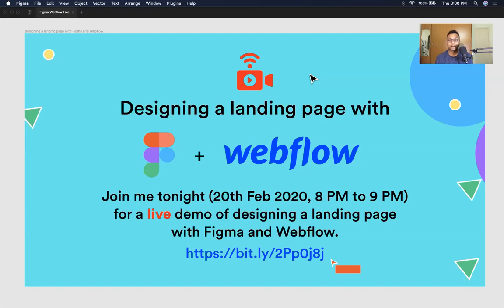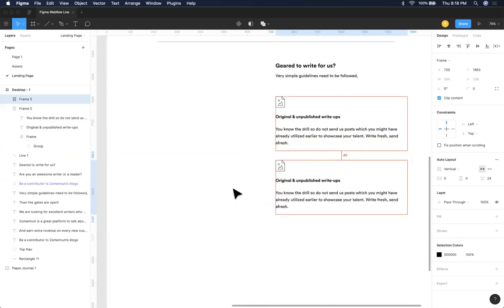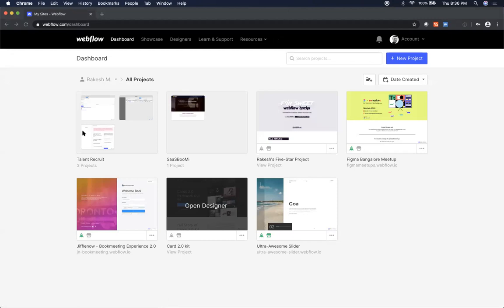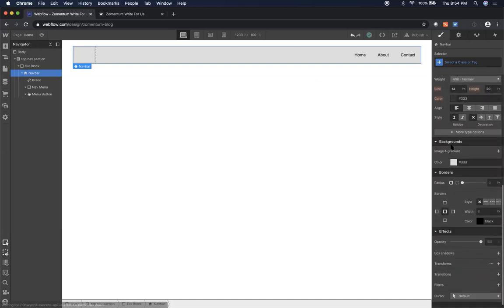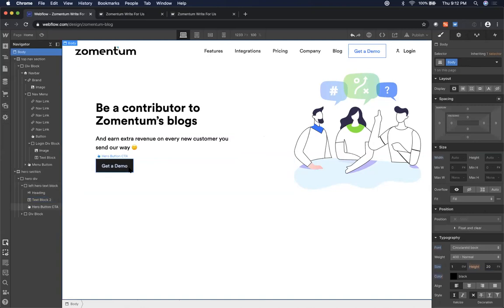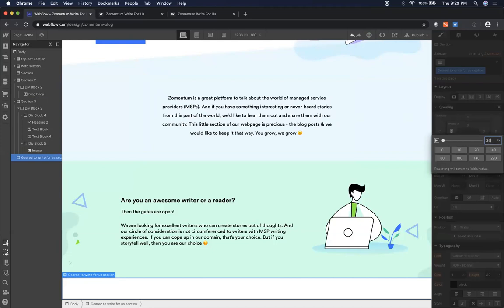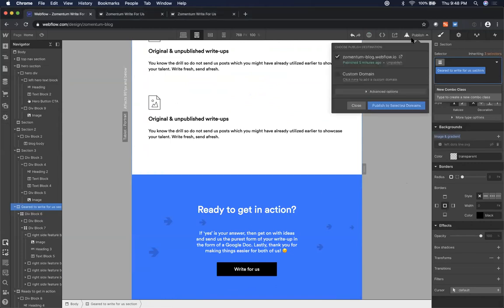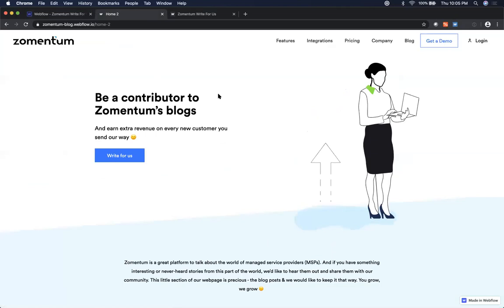Designing a landing page with Figma and Webflow [Live Recorded]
Webflow and Figma are my two favorite design tools.

This is the recorded version from the live demo of designing a landing page with Figma and Webflow.

I demonstrated how to keep the magic going by turning your designs into fully functional websites with Webflow.

For demonstration purposes, I will use one of the @Zomentum Landing Page right from getting the content planning the same by a quick sketch, then design that in Figma and implement inside webflow for production-ready.

Live demo of designing a landing page with Figma and Webflow.